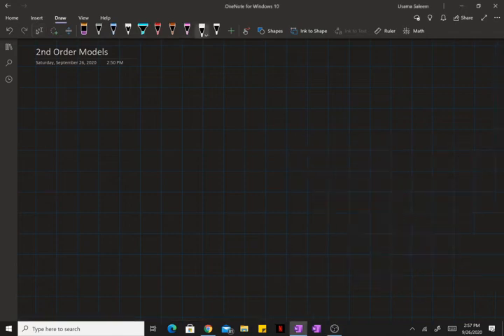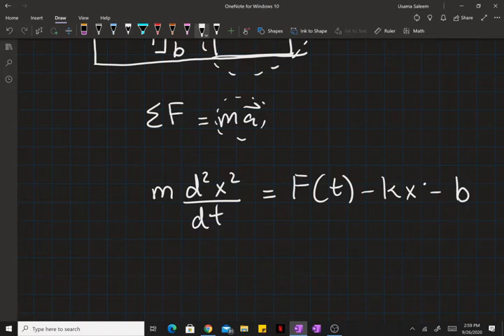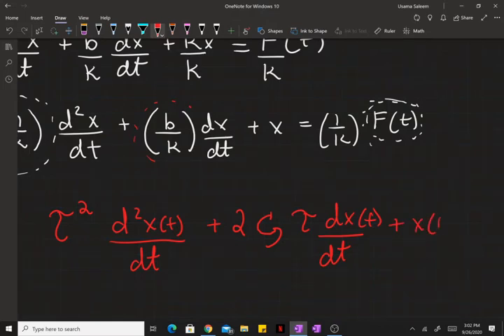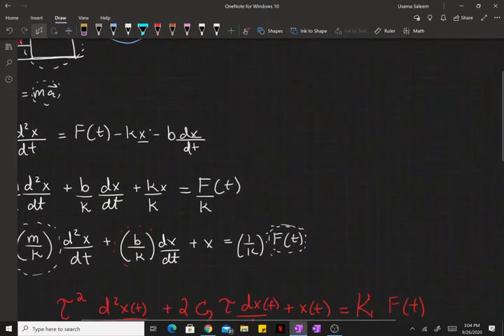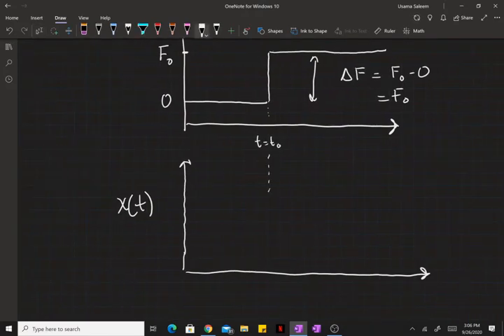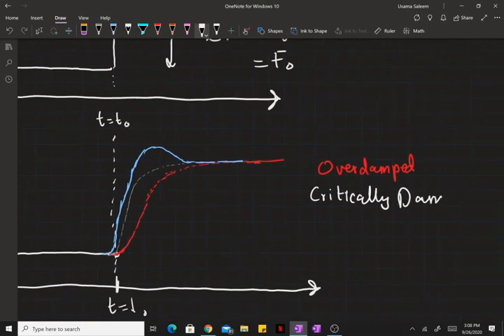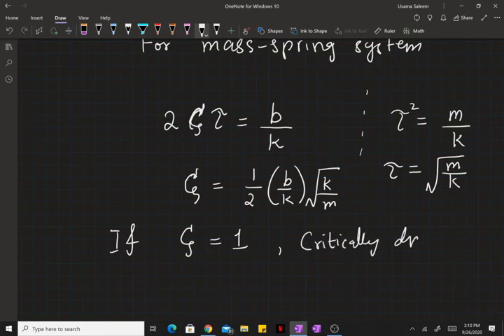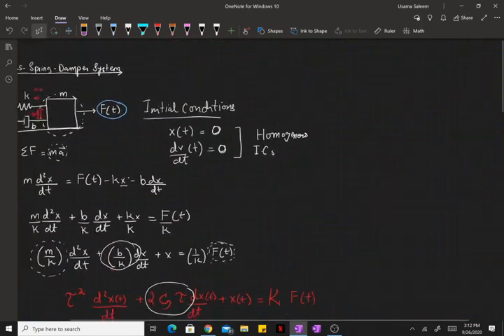2nd Order Models